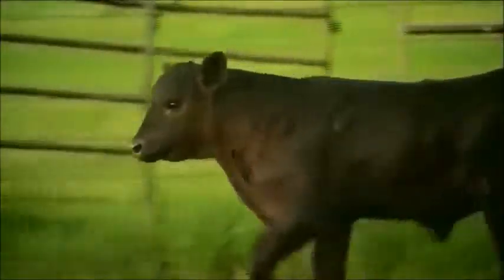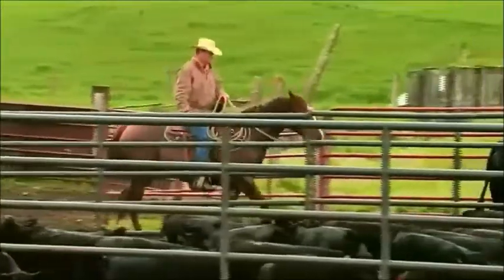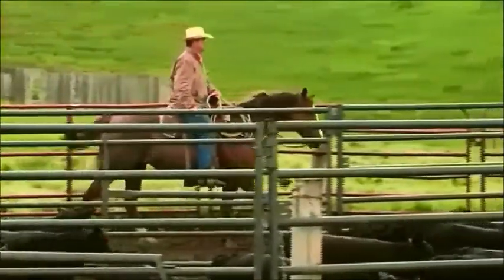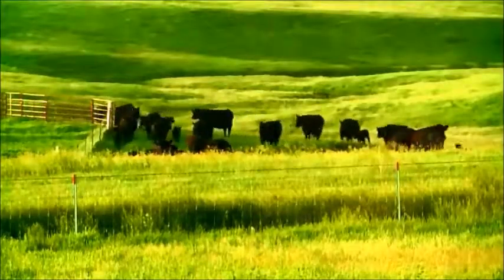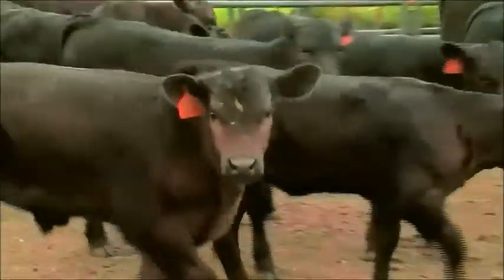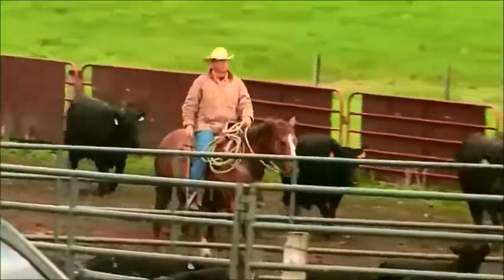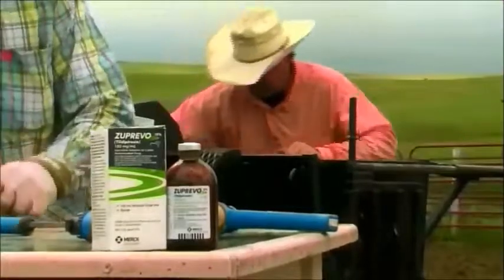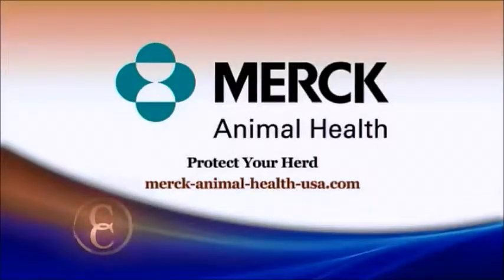Preventing BRD (C2C)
We visit a South Dakota cattle operation to see how they win the battle against BRD